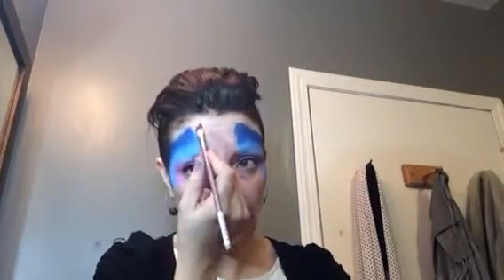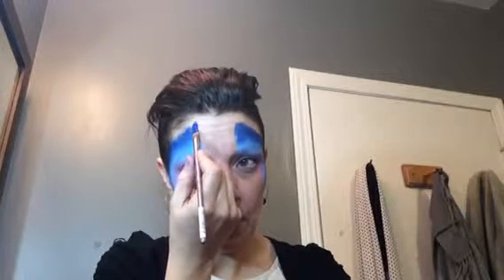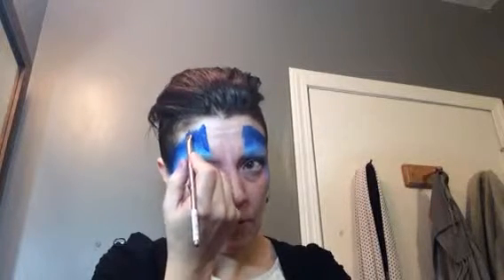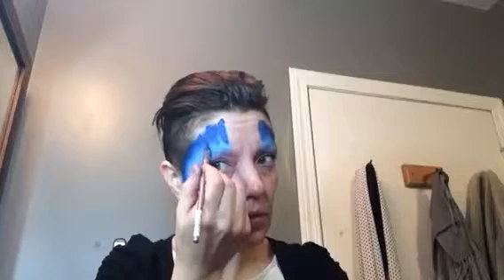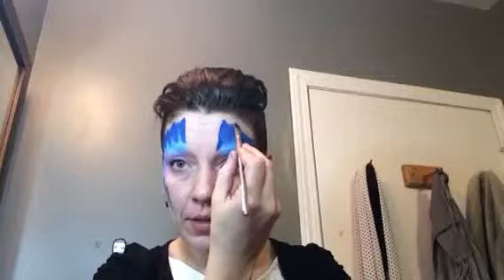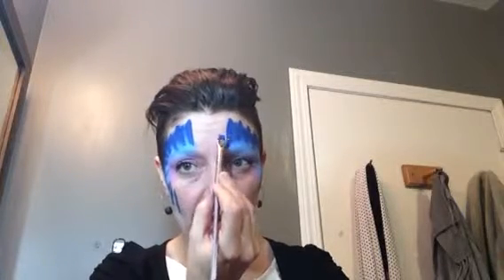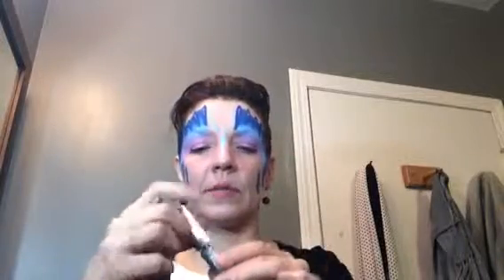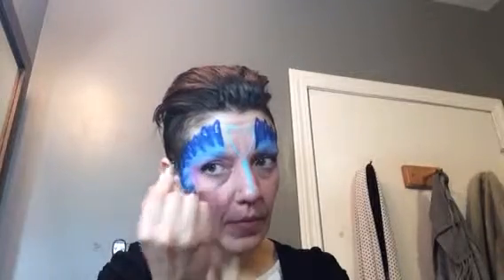Fast Butterfly Face Paint Tutorial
Fast and easy butterfly - for when face painting line ups are long.